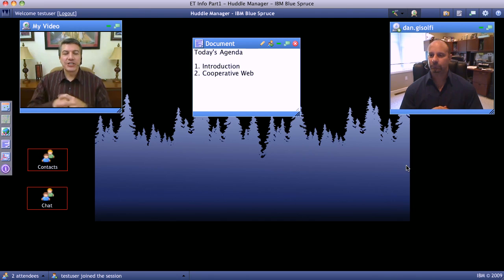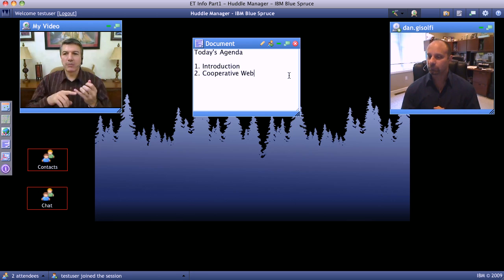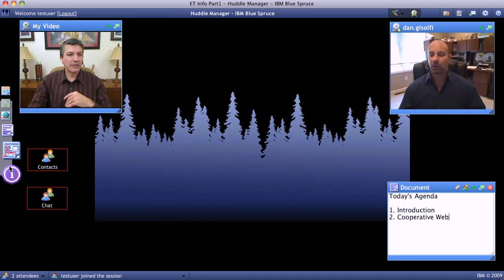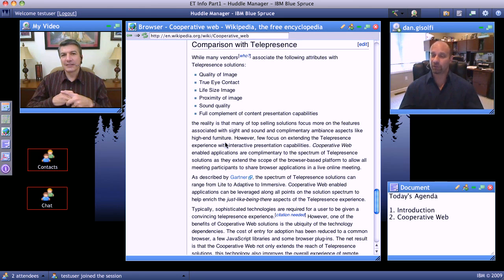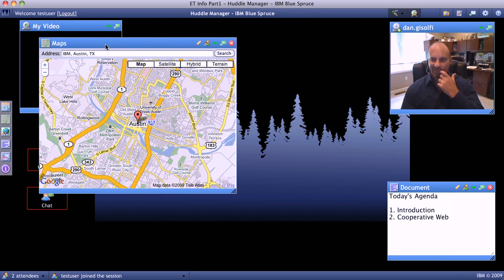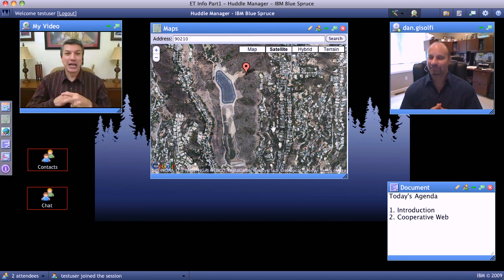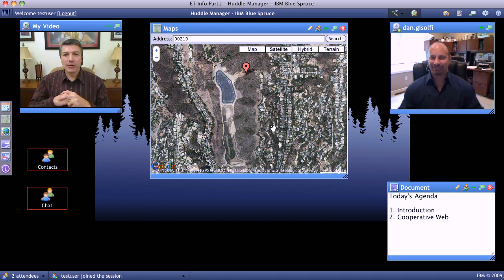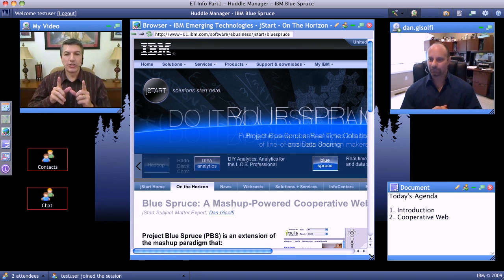An Introduction to IBM Project Blue Spruce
Part two of a four part series on Project Blue Spruce, a technology preview from IBM's Emerging Technology team.